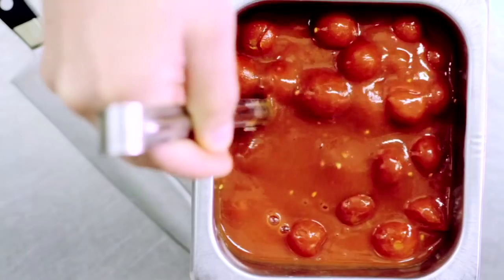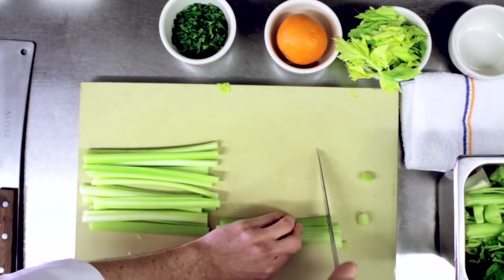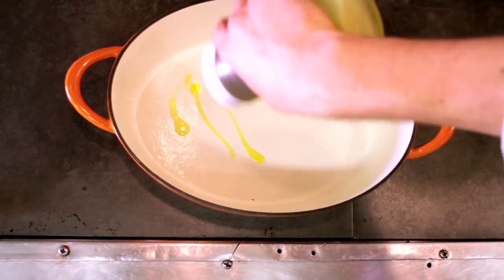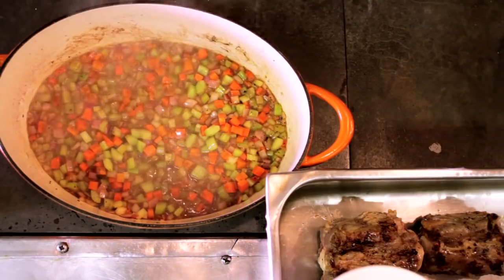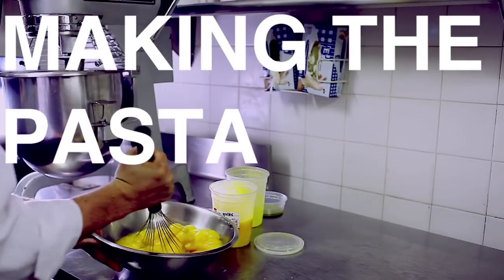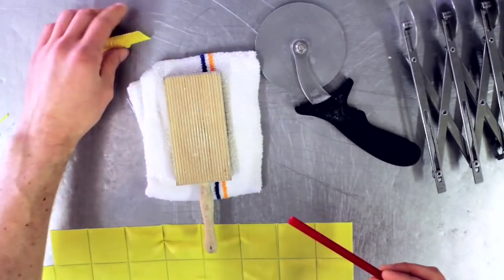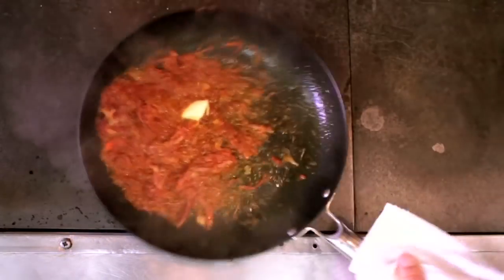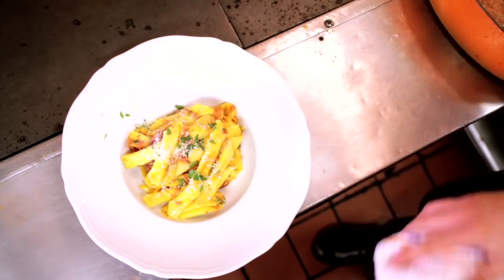Mario Batali Presents: Oxtail Ragu at Lupa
In this installment of Mario Batali presents Chef Darren Weston of Lupa Restaurant makes there famous oxtail ragu with fresh garganelli.

Chef Darren Weston places the oxtail in a brine solution (containing salt and sugar) for up to two days.  Next he chops up carrots, celery, and onions fairly small in order to give body to the dish.  Then he makes the soffrito, which is created by placing carrots, celery, and onions into a food processor and blended into a fine substance, almost like a paste.  Next he places it in a pan mixed with olive oil and slowly cooks it at about 200/250 degrees.  Then he begins building the ragu by taking a heavy bottom dutch oven, putting it over medium-high heat, and adding a little bit of olive oil.  Just before the smoke point he places in the oxtail to get a sear and removes it.  Then he adds the chopped up carrots, onion, and celery from before to the same dutch oven.  He sautés this mixture, seasons with salt and pepper, adds some white wine and reduces it down.  Then he adds the soffritto sauce, some basic tomato sauce, and whole cherry tomatoes and stirs it all together.  After the ingredients are all mixed he adds the oxtail back in.  He then proceeds to add a little bit of water, brings it to a boil, and then reduces it down.  He lets it go uncovered, simmering for a couple of hours, and until the meet is very tender and is separating from the bone.

Then, to make the pasta use a 2:1 ratio of flour to egg yolks (just the yolks).  Add a little bit of olive oil.  mix, and roll the dough out as thin as possible.  Using a pizza cutter or knife cut the dough into equal size squares.  Then, using a little wooden board wrap the square around a straw and roll it into a tube shape.

Then, once the meat is falling off of the bones, pick off all the meat and discard the bones.  Cook the pasta.  Place the oxtail ragu sauce in a pan and add butter, fresh parsley, celery leaves, and a little bit of orange zest.  Then, add the cooked pasta and a little bit of the cooking water to the pan.  Lastly, add in a little cheese.  Adding cheese should always be the last step!

This episode of Mario Batali Presents was produced by Via Alta Productions LLC in collaboration with Cowboy Bear Ninja.